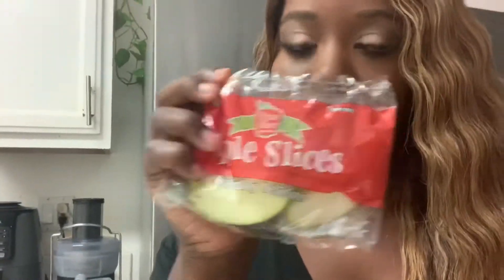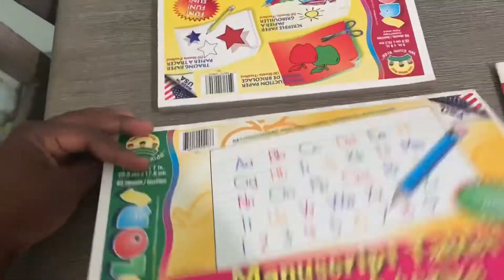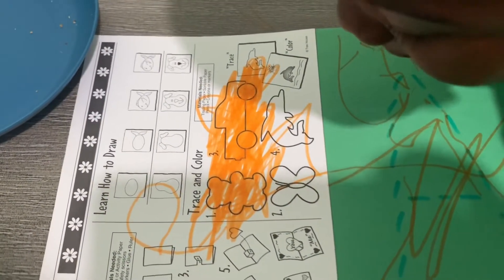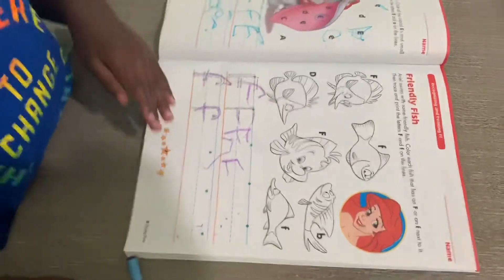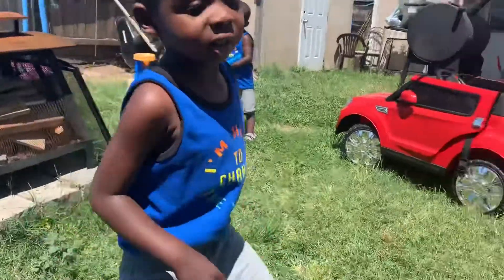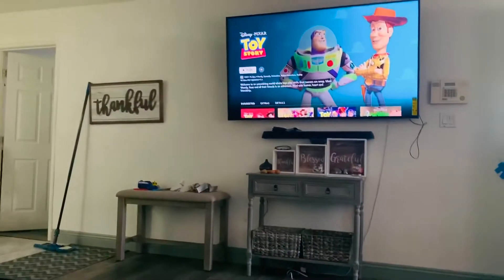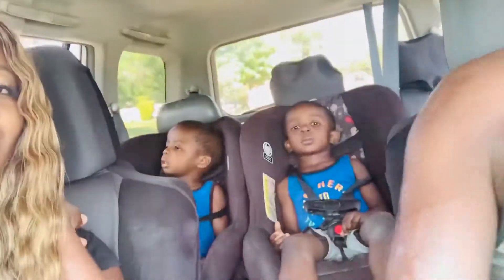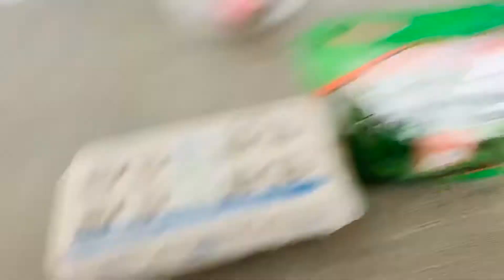Day in the life|Quarantine Edition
In today’s video I show you what I’m doing to keep my kids occupied during quarantine. I also show you what my kids are snacking on through out the day. Then we go outside for recess. After we come in the kids have quiet time. While mommy gets some adulting done. After quiet time the kids watch a movie an then Andre comes home. We take a trip to Walmart but that was a fail so we head to a local store called prime time nutrition. Then off to the greatest place on earth Target 🎯. After target I show you a mini haul of what we picked up.